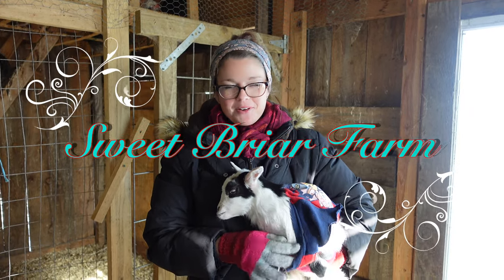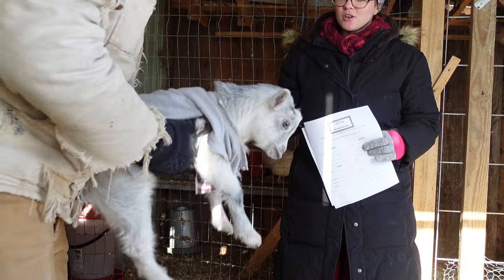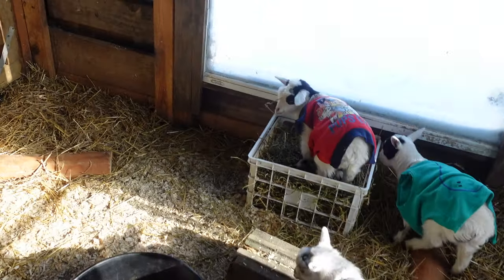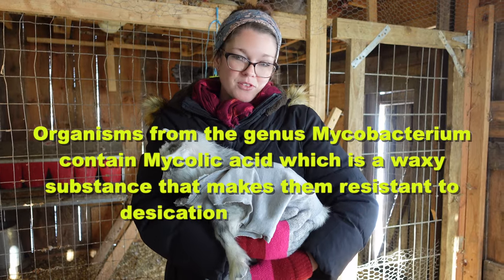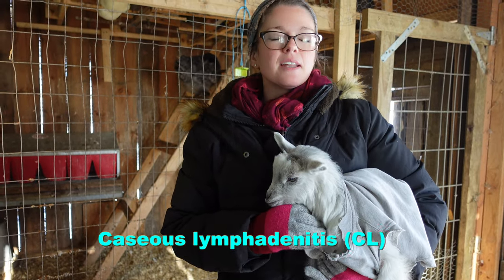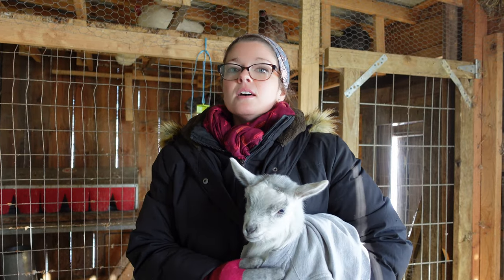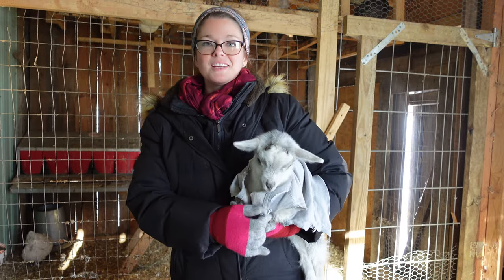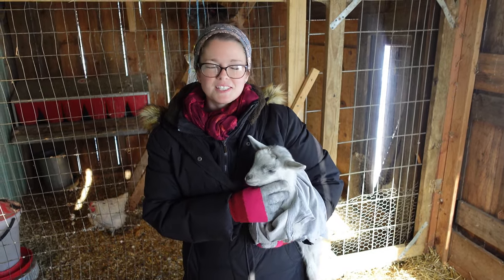Why you should buy Disease Tested Livestock? Farm Biosecurity Goat Edition!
In this video we discuss common goat diseases found in herds throughout the United States. Kelsey talks about the importance of purchasing clean tested animals and why it is worth the extra cost when shopping for goats. This will be the first in a series of Farm Biosecurity videos.

Kelsey discusses in detail Caprine arthritis encephalitis (CAE), Caseous lymphadenitis (CL), and Johne's Disease.

We are a small farm located in Central/Northern Michigan. We farm every inch of our 6 acres. We breed Registered Dairy Goats, Dexter Cattle, and Heritage Hogs.